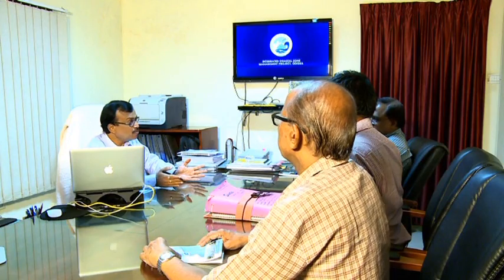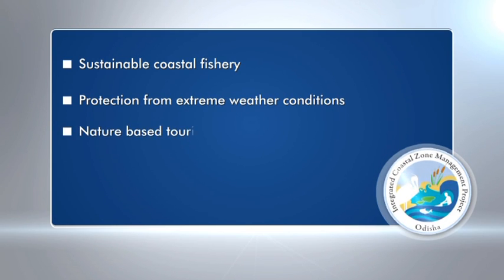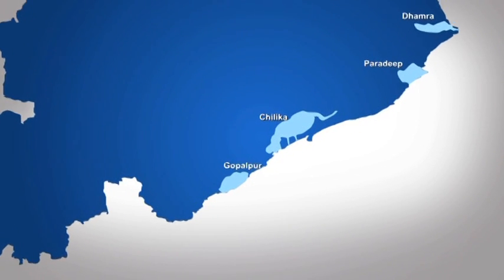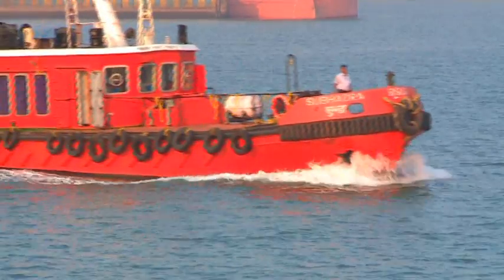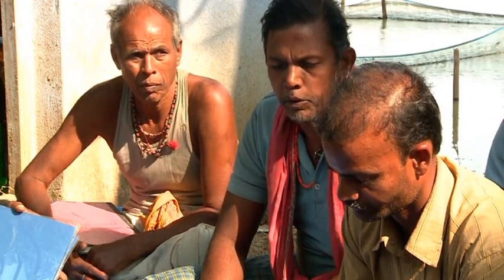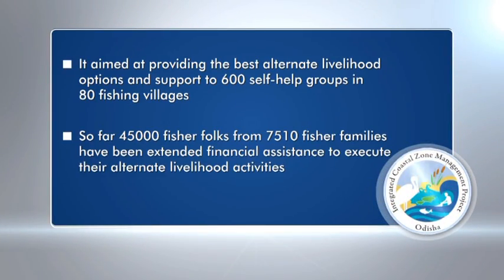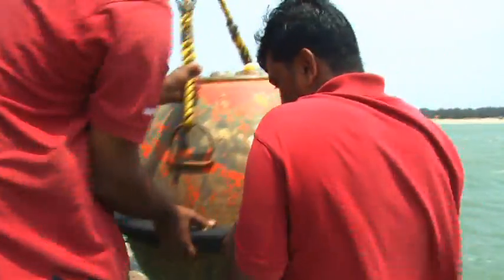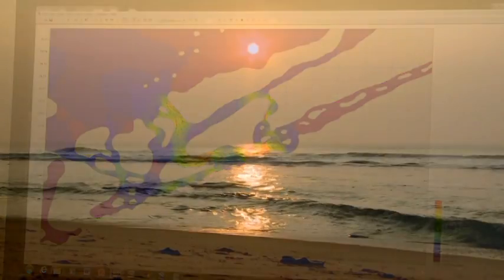TRANSFORMING ODISHA COAST PART 1